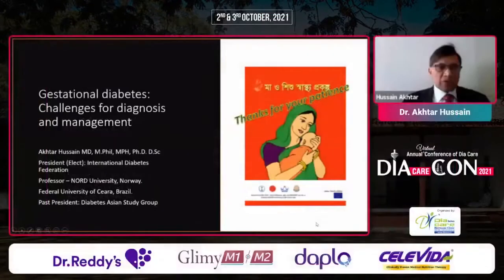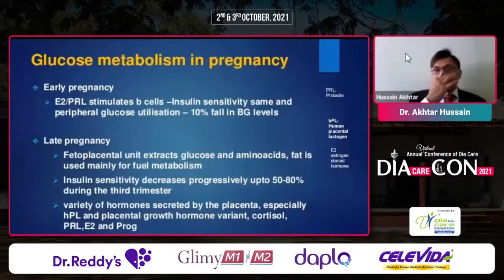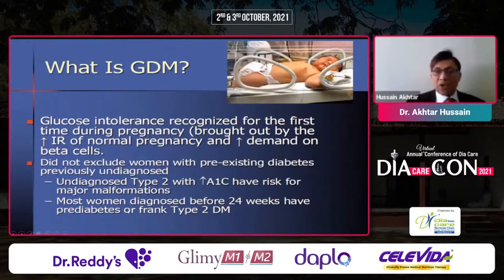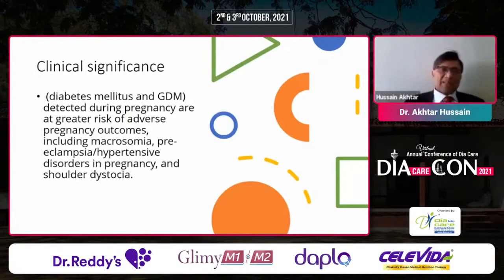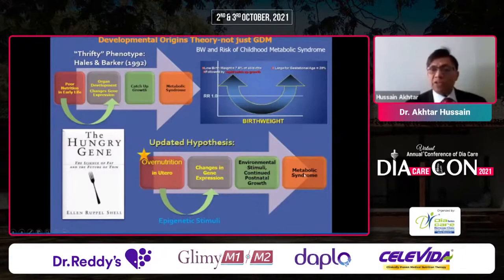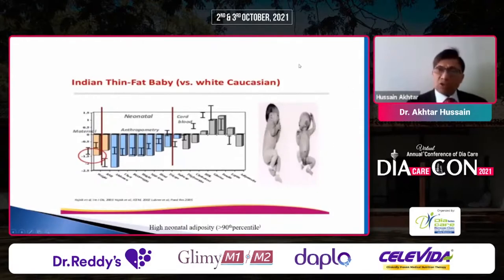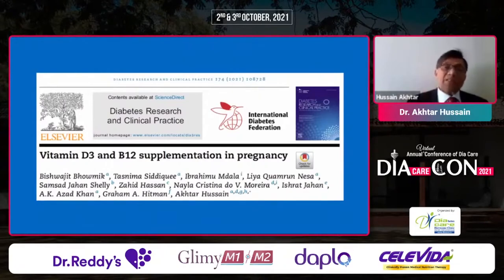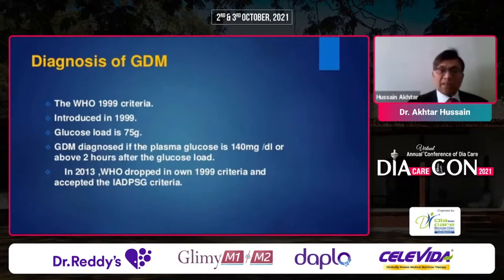Dr. Akhtar Hussain - Strategies for ImprovingPregnancy outcomes inWoman with GDM